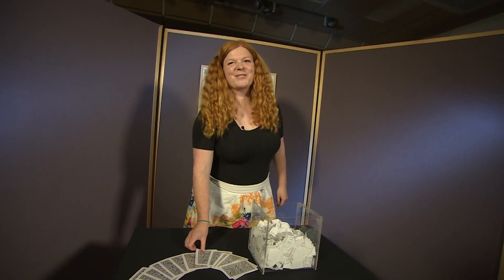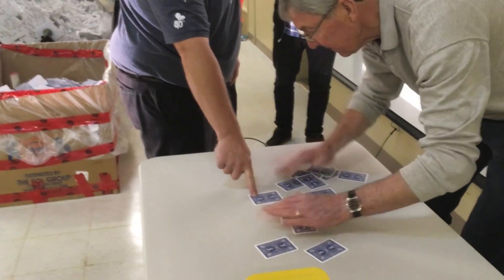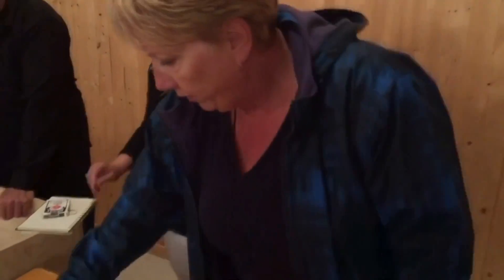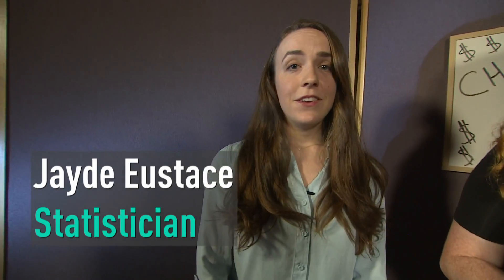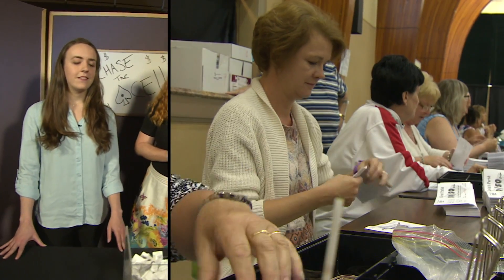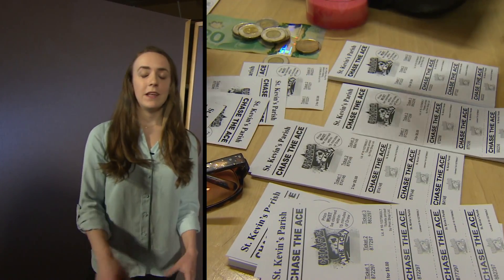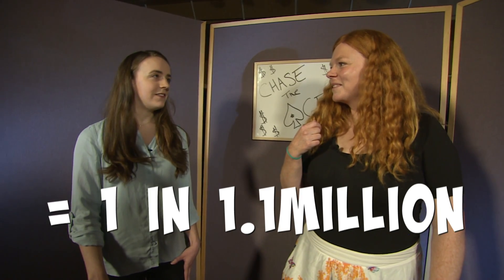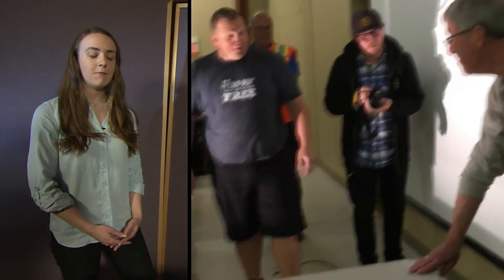The Math Missus: Chase the Ace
The Math Missus (aka Sarah Smellie) crunches the numbers on Atlantic Canada's favourite fundraiser.